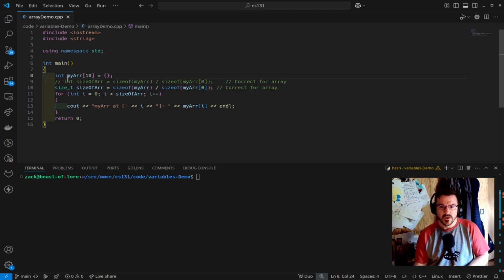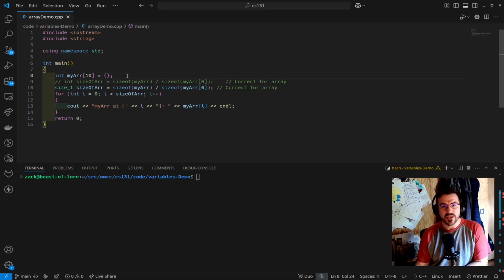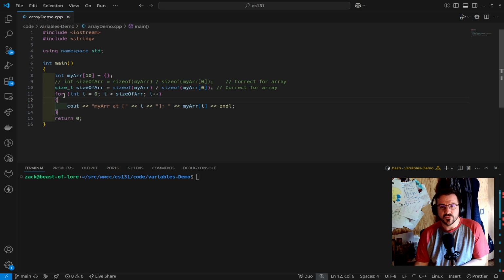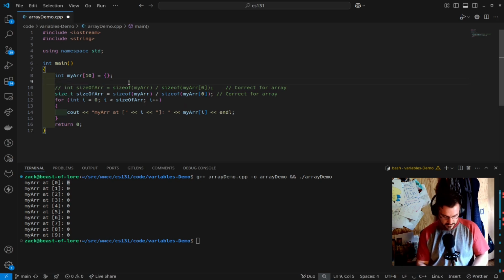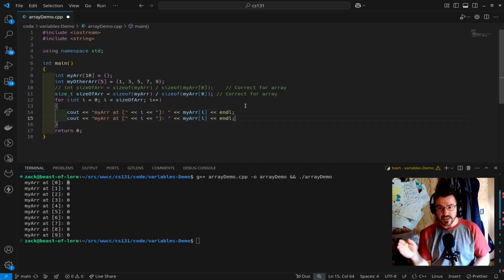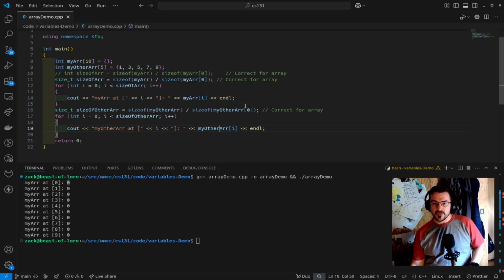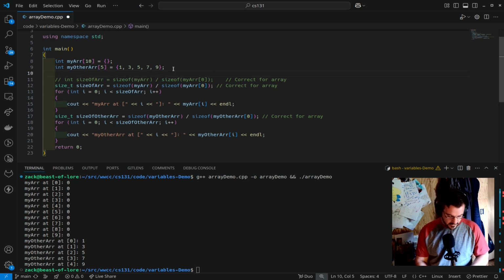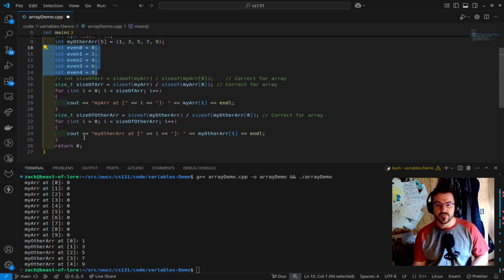C++ - Arrays: An Introduction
In this video we take a first look at arrays, what they are and how to define them.